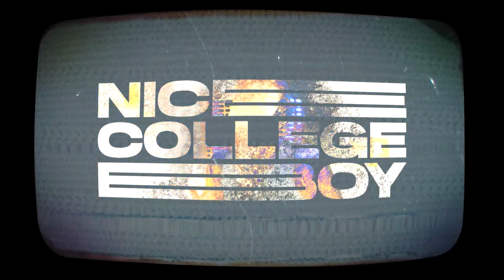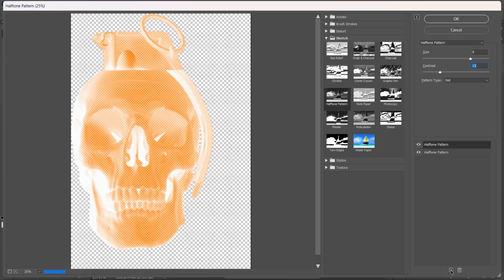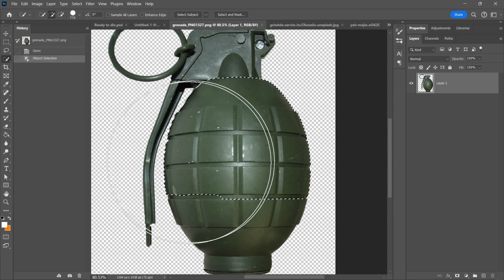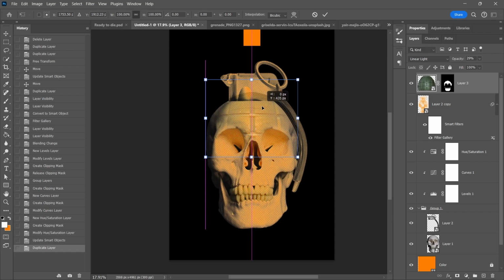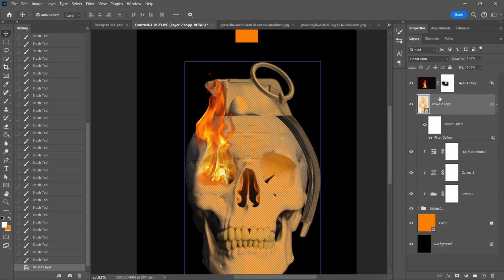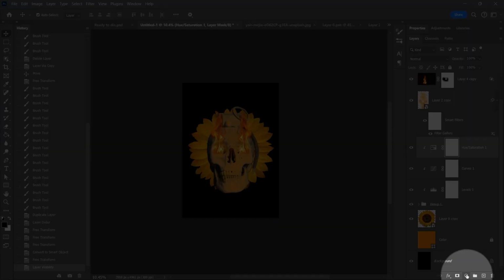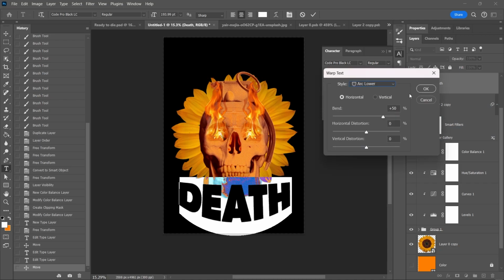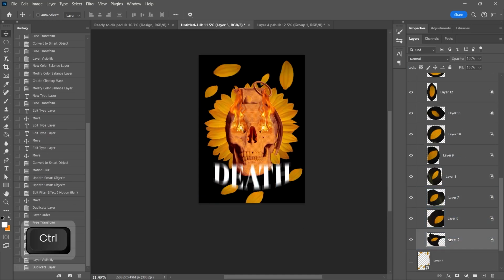Create a Unique Streetwear Design That Stands Out | Streetwear T Shirt Design Photoshop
In this Tutorial I'm Gonna Show You How To Create Streetwear T-Shirt Design With Adobe Photoshop Quick And Easy Way